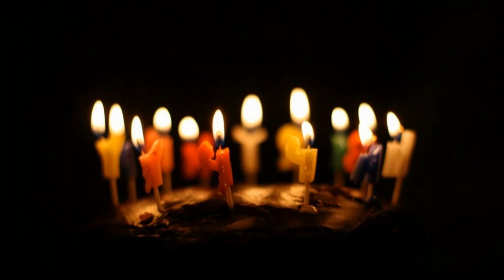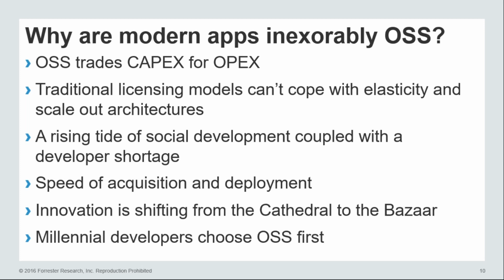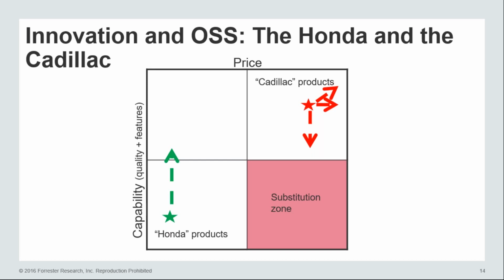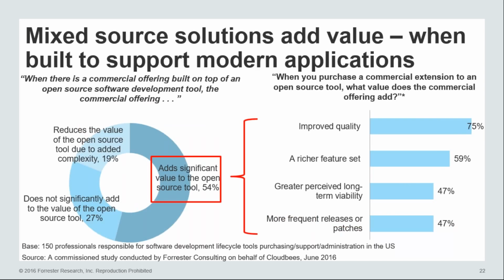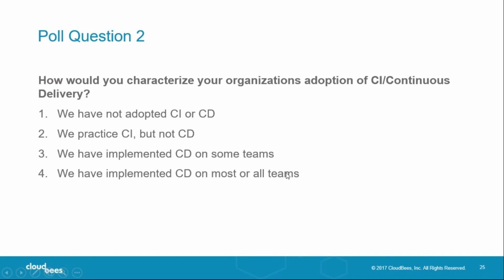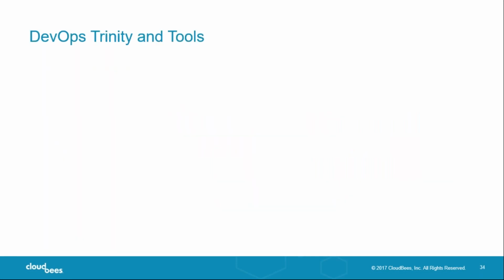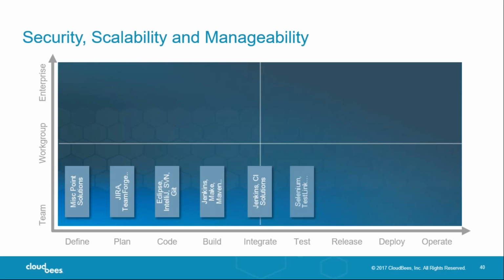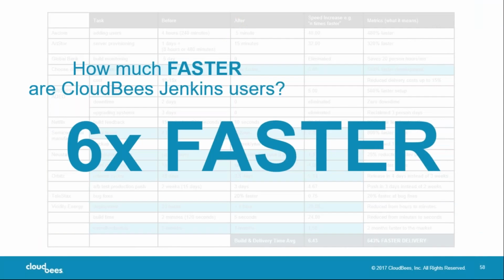Open Source Is Not Enough for Modern Application Delivery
It’s the same everywhere you turn. Companies are trying to transform their digital experiences and increase customer engagement all while improving customer experience. This is giving rise to a whole new generation of modern applications that are built fast, scale out, are mobile-first and go global on public cloud infrastructure.

Developers building modern applications depend on:

- An evolving set of DevOps needs
- Modern architectural principles
- Pervasive use of open source frameworks and tools

Forrester Analyst, Jeffrey Hammond, and CloudBees DevOps Evangelist, Brian Dawson, update you on how developers are meeting the demand for speed without blowing budgets. They share the best practices they have seen companies use to take full advantage of open source tools and frameworks.